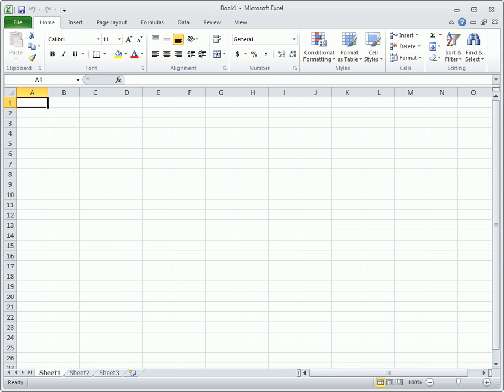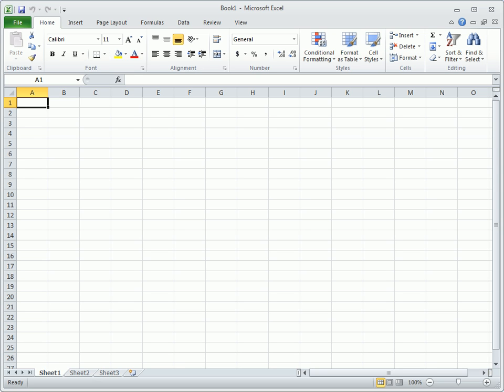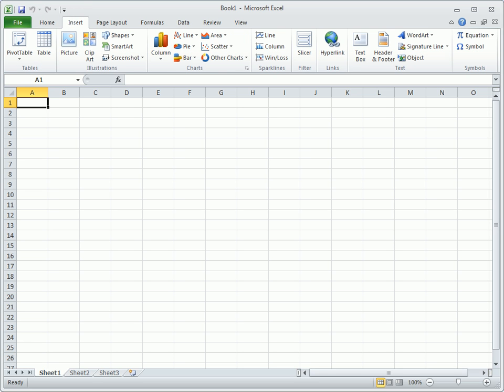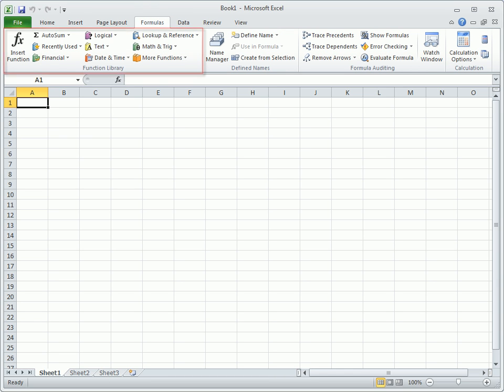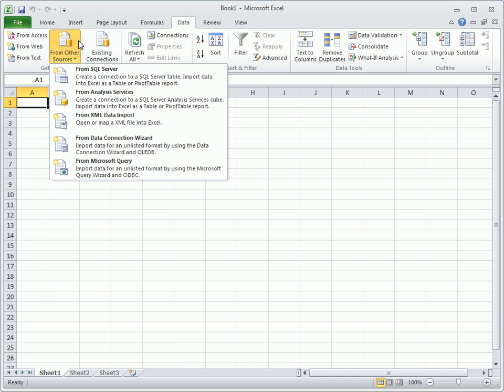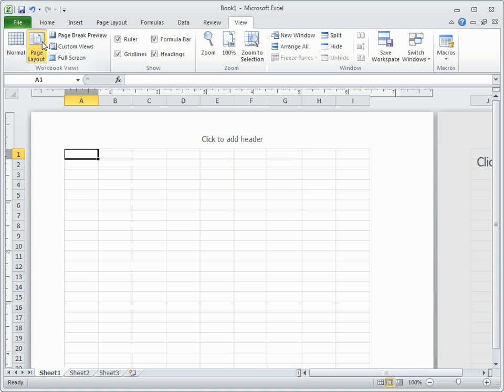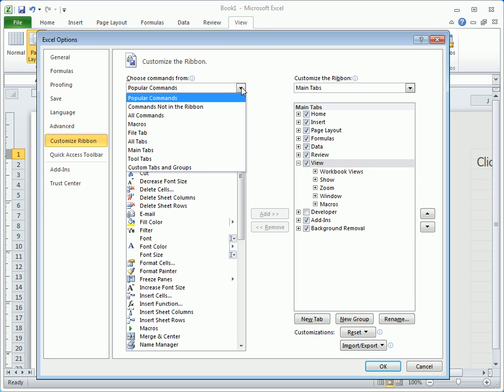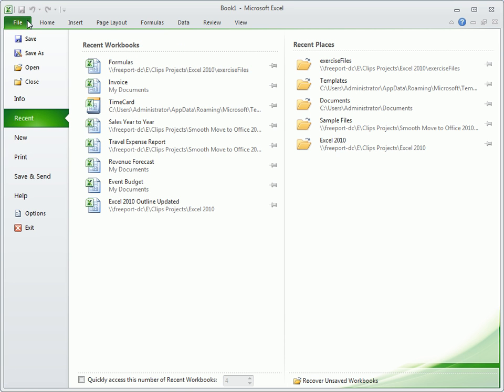Excel 2010 | Working with the Ribbon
| Here, we'll review the Ribbon's options/commands and show you how to customize it to your needs.  This clip is from a series of training videos for Excel 2010 available at CBTClips.com.